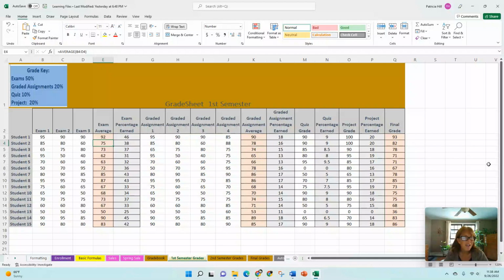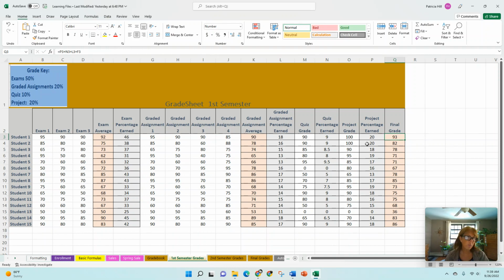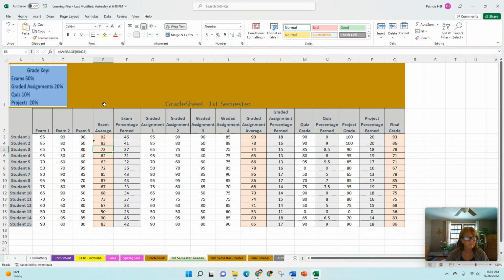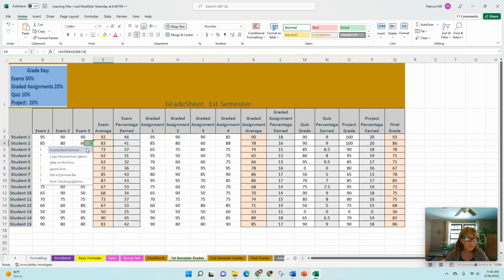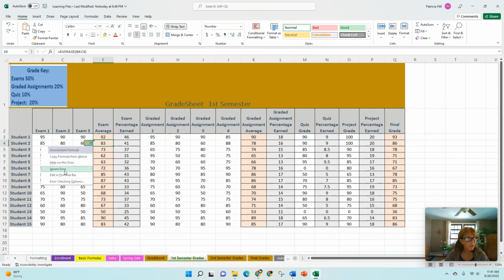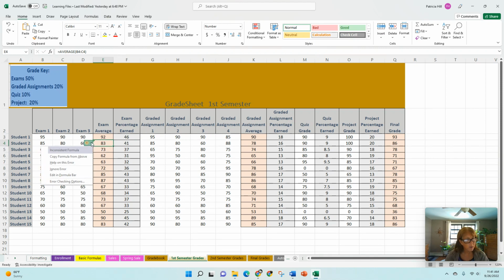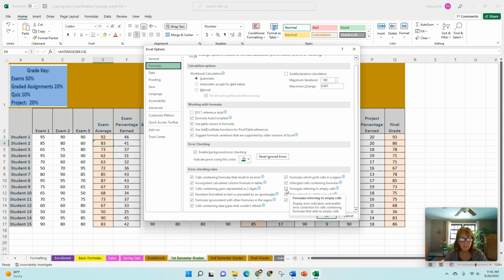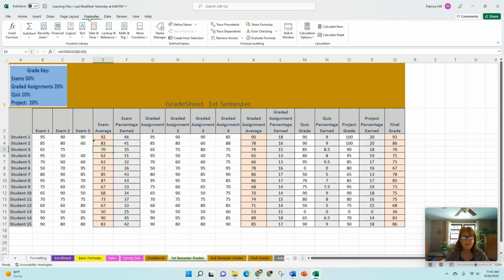Excel 2021 Error Checking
This video includes the following content:
What are the Error Checking options?
How to use Error Checking